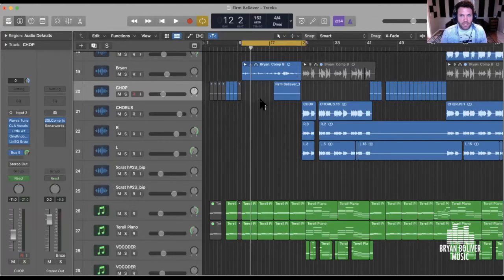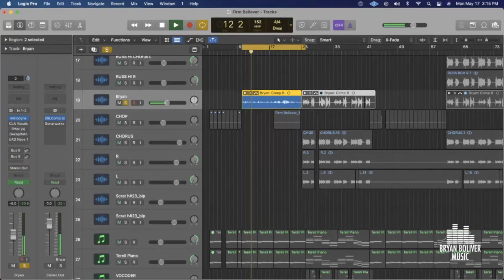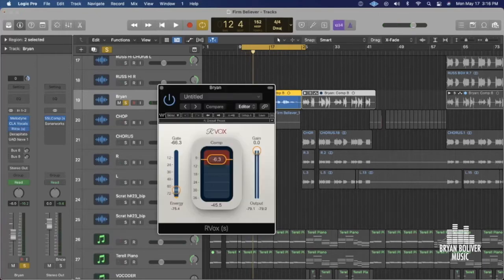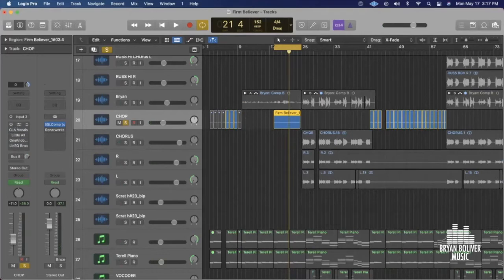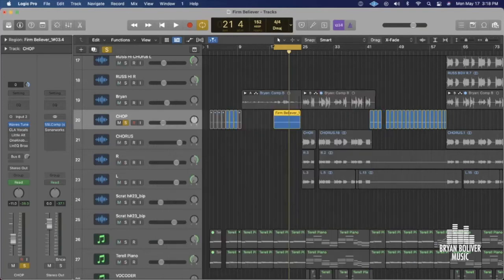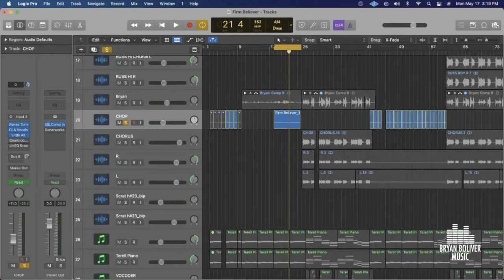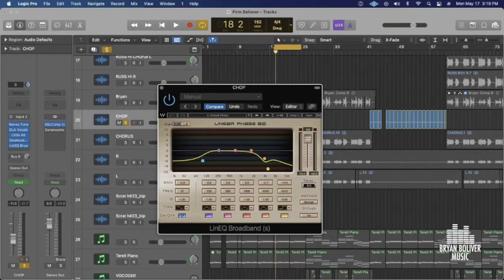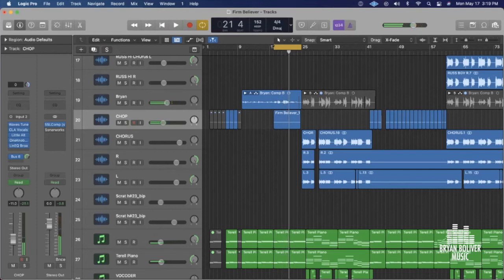Easy Vocal Production Tips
In honor of the Waves Tax Day sale I wanted to show you how I use a few different waves plugins to quickly and easily create professional vocals. I use Waves plugins on every project especially in my lead, backing and ambient vocal production.

  Whether you are a beginner or a seasoned professional, these few simple plugins can help create modern sounding vocals.

Gear List:
Shure SM7B Microphone

Beyeerdynamics DT 1990 PRO Headphones

Yamaha HS 8" Studio Monitors

Arturia KeyLabs 49 MIDI controller

We are apart of the Amazon Associates program